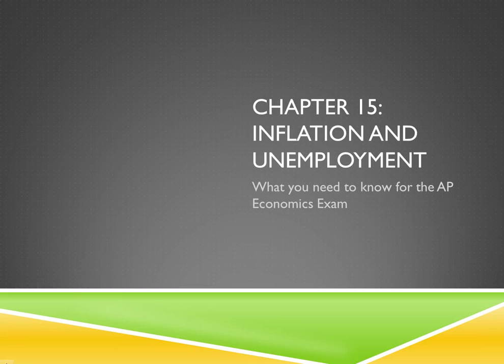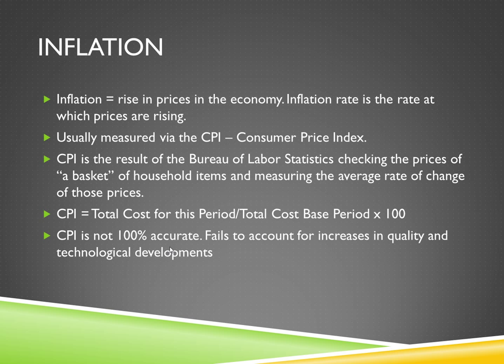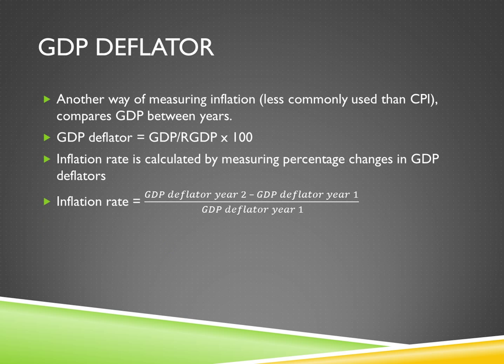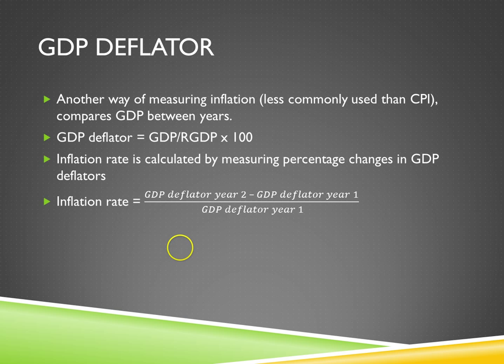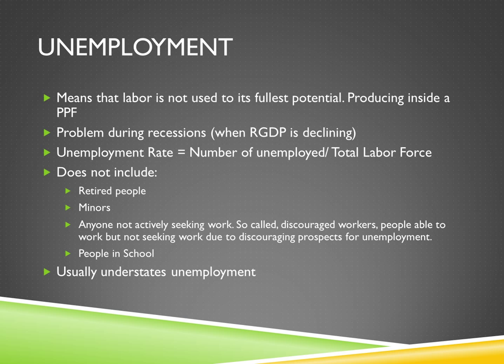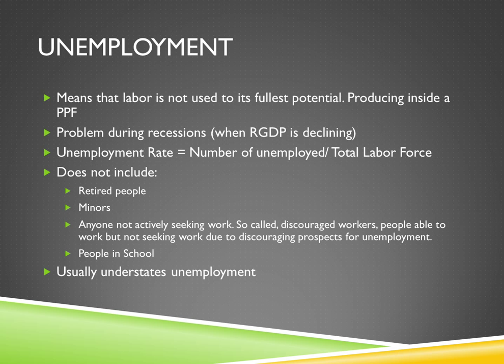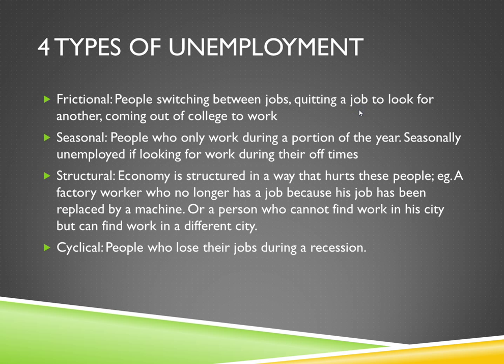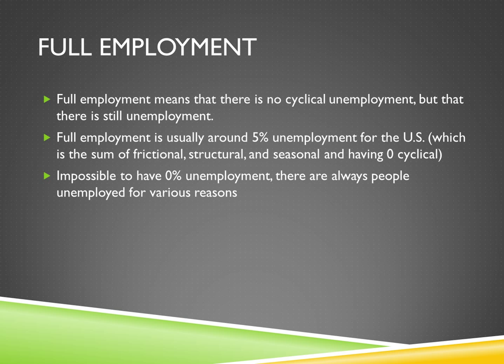Barron's AP Economics Chapter 15: Inflation and Unemployment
What you need to know: 0:08
Inflation 0:24
GDP Deflator 1:51
Effects of Inflation 2:18
Unemployment 3:23
4 Types of Unemployment 4:33
Full employment 5:23